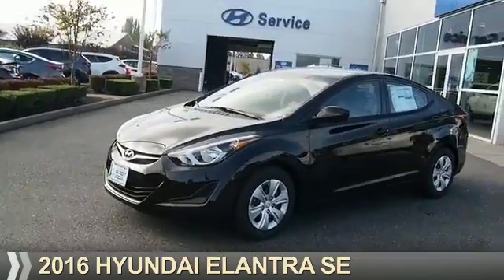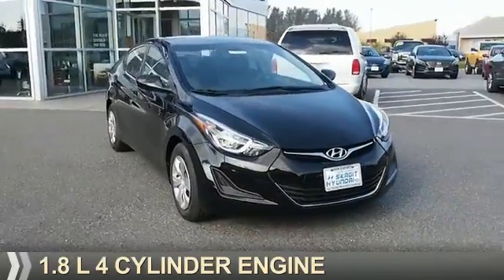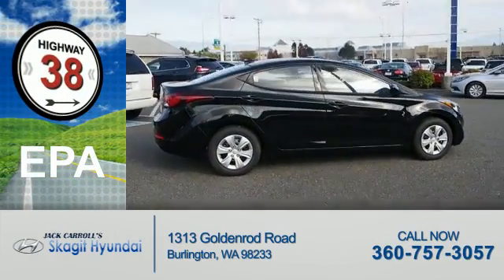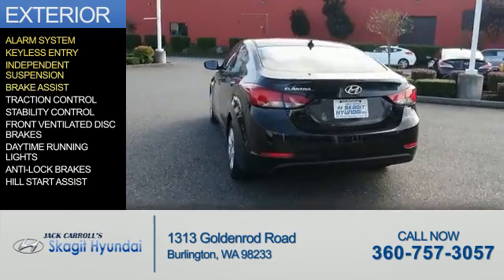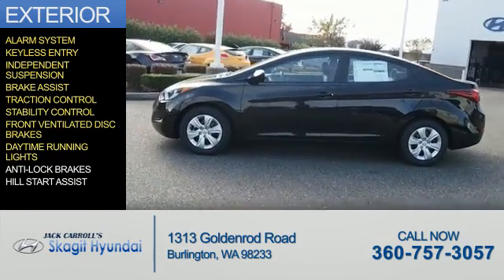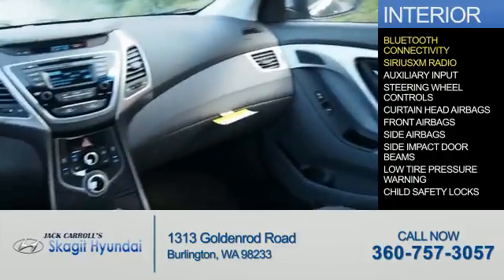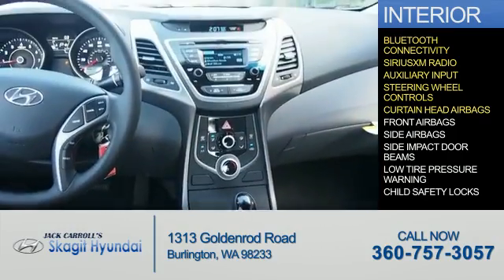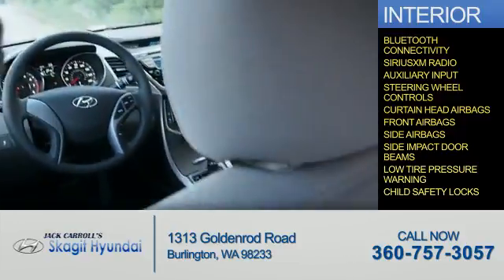2016 Hyundai Elantra 6466 - Burlington WA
Year: 2016
Make: Hyundai
Model: Elantra
Trim: SE
Engine: 1.8 liter 4 cylinder FWD
Transmission: Shiftable Automatic
Color:
Mileage: 0
Address:
1313 Goldenrod RoadBurlington, WA 98233
VIN:5NPDH4AE2GH744689